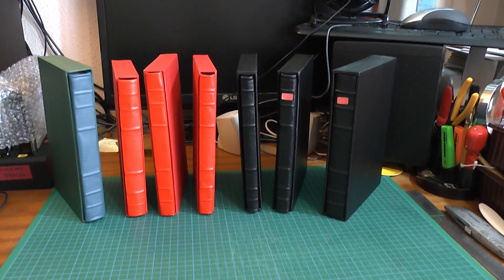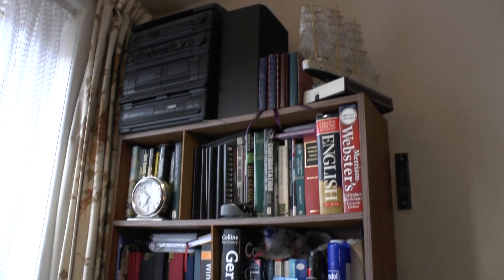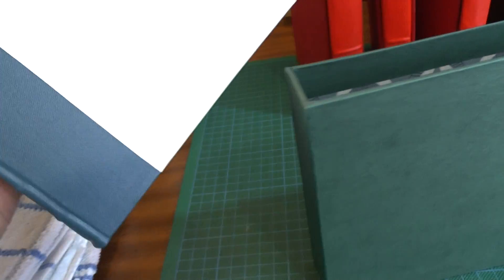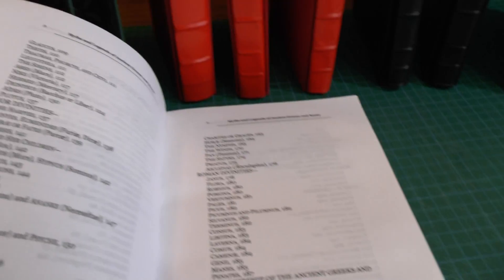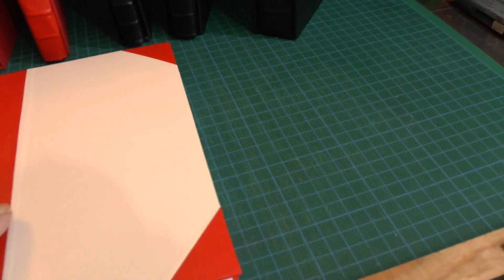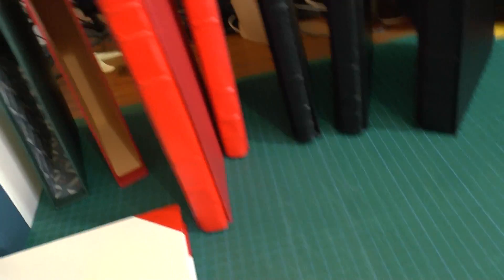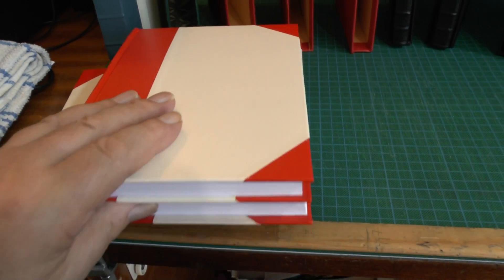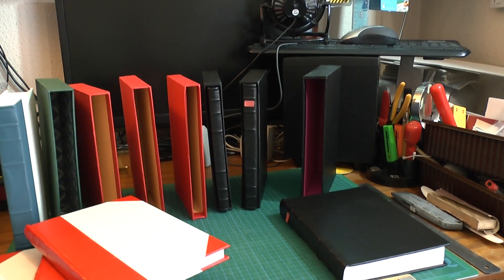bookbinding part 2 phase 83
Full, half and three quarter bound books with cases.